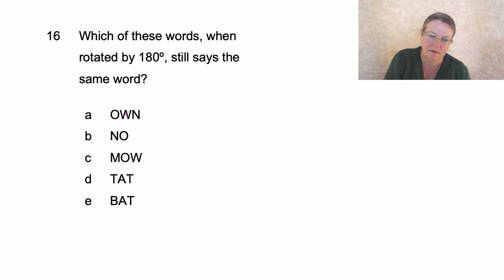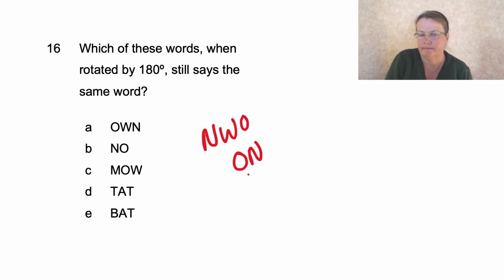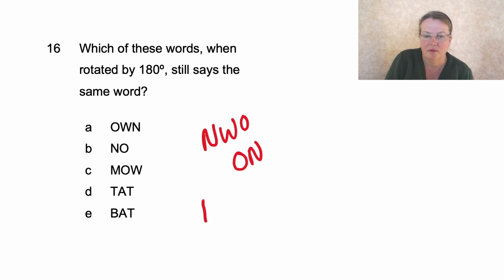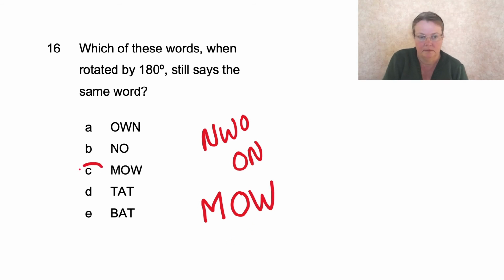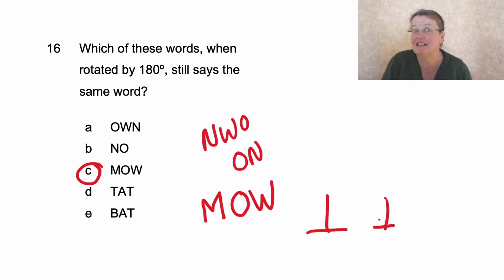11+, Scholar's Course, Book 5, Maths Paper Q16